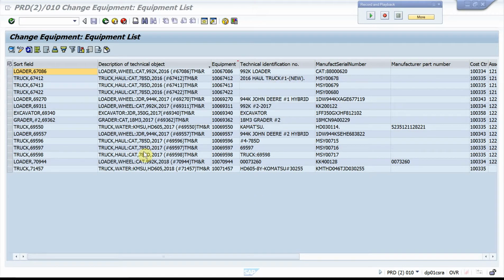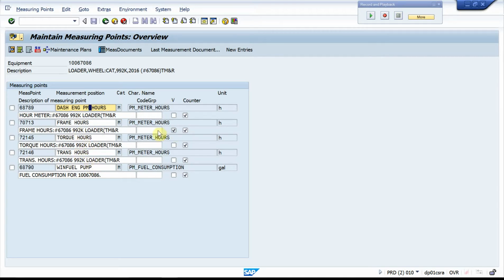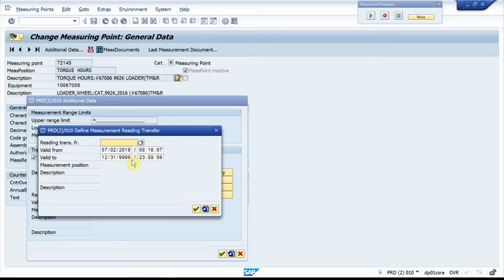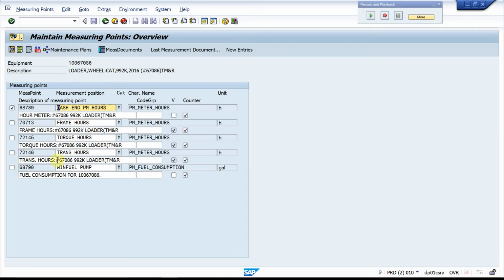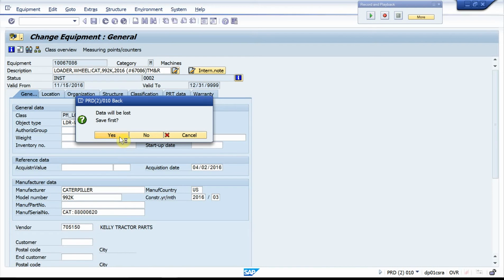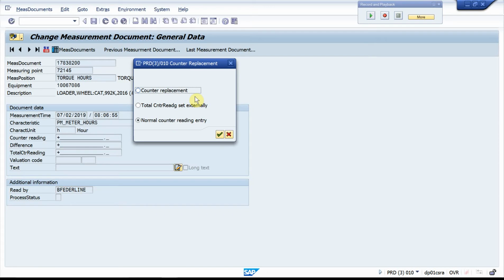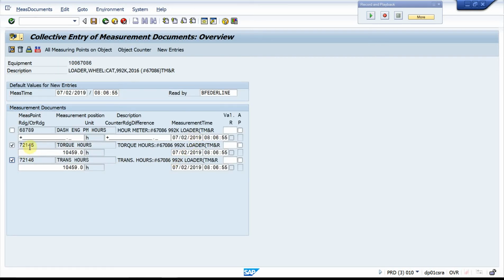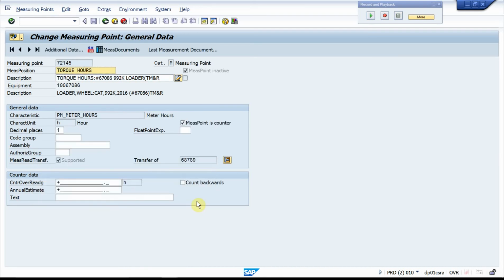SAP-WORKING WITH EQUIP COUNTERS